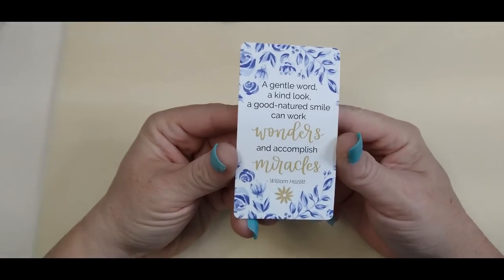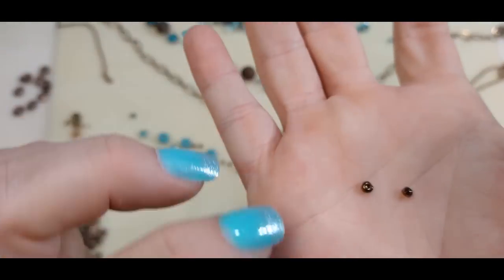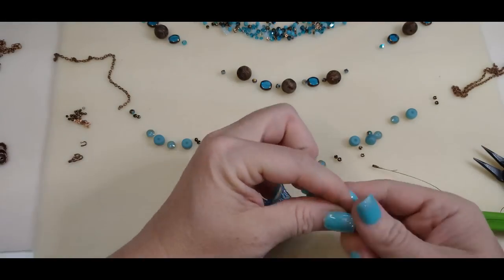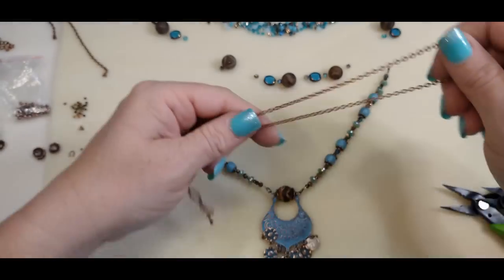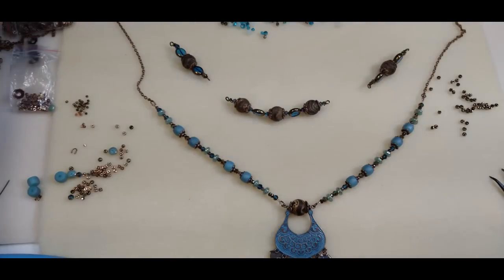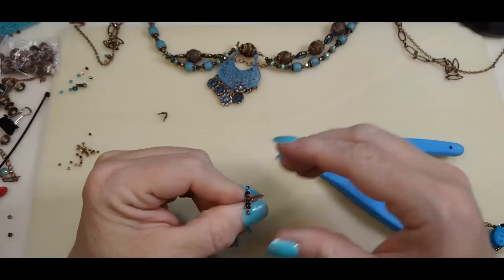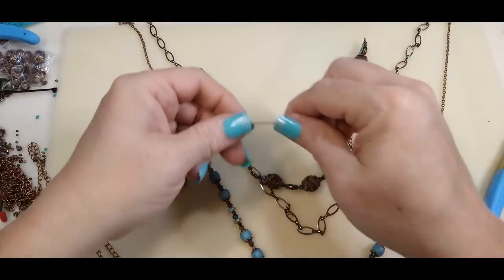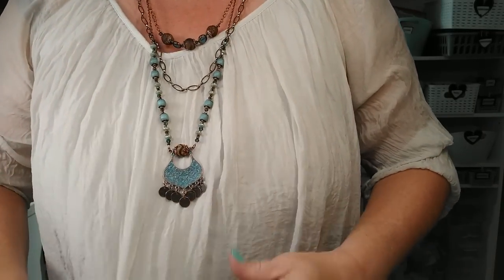Necklace Tutorial And New Items On My Website. LONG VIDEO!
I know this video is very long and I apologize for that!  This necklace requires a good bit of time to make!